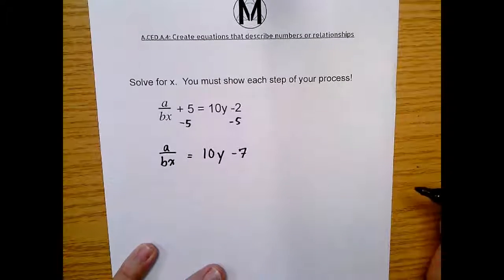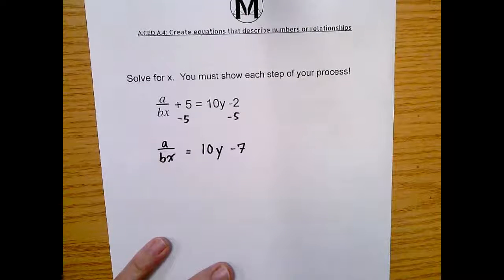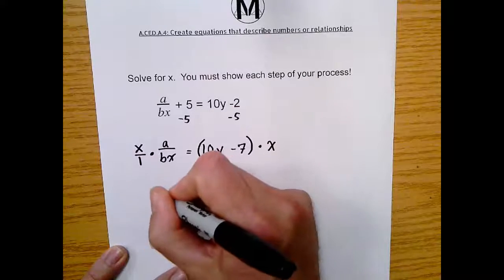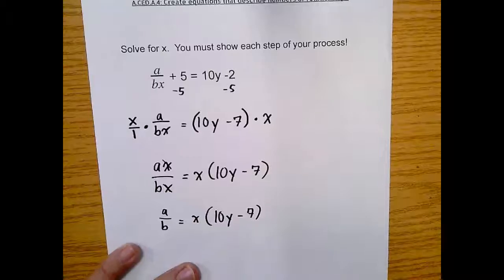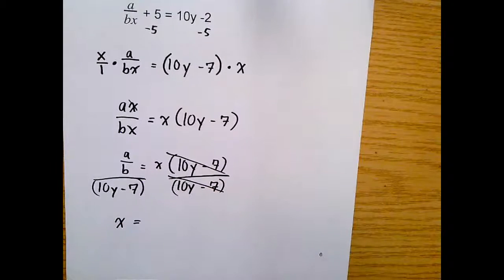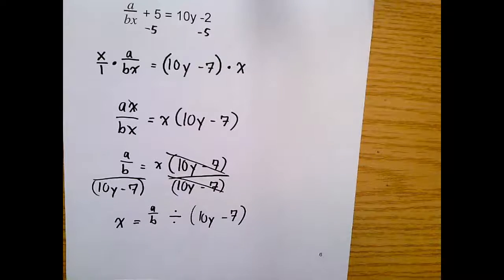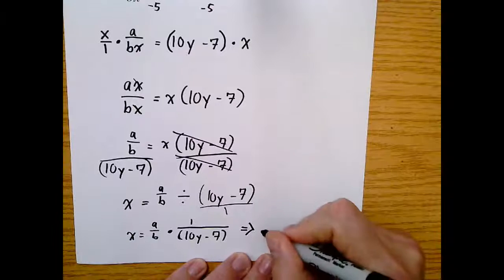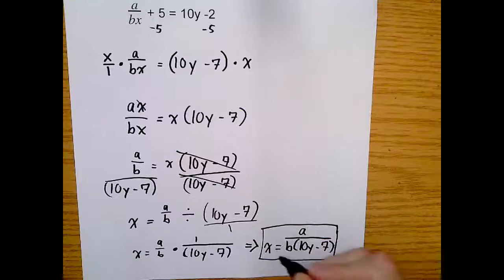How to rearrange formulas and equations. (Ex.5) (A.CED.4)